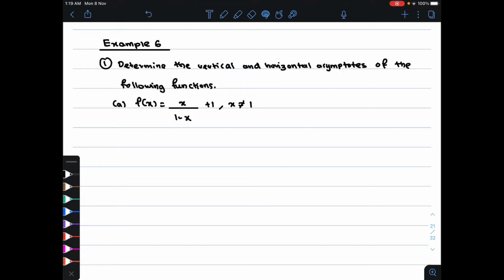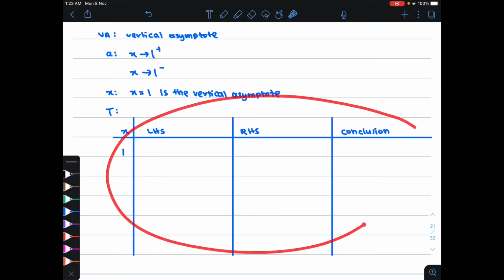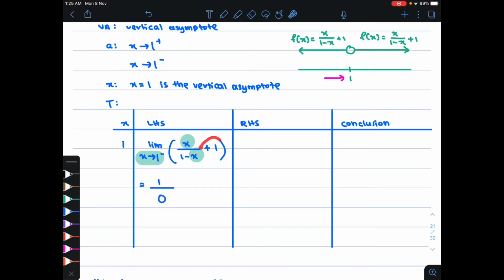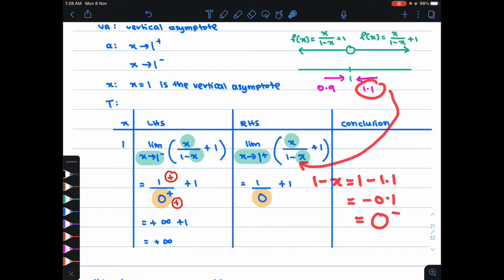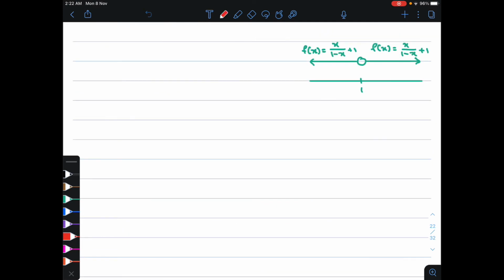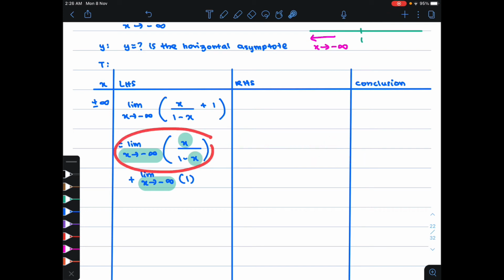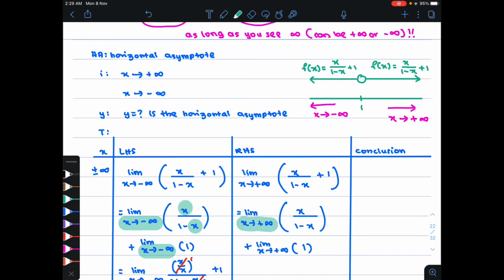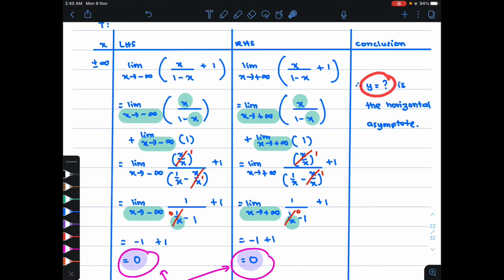8.2 Asymptotes (3)